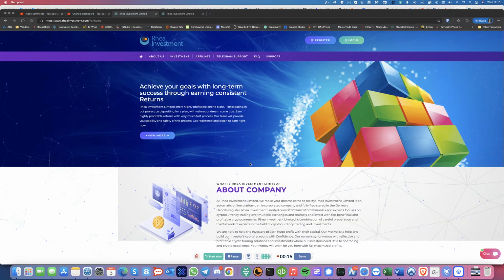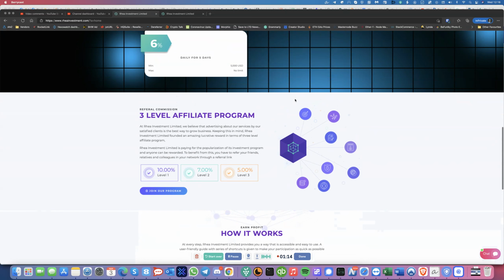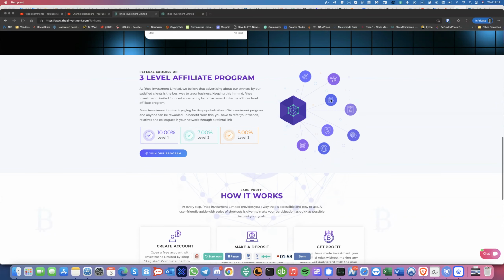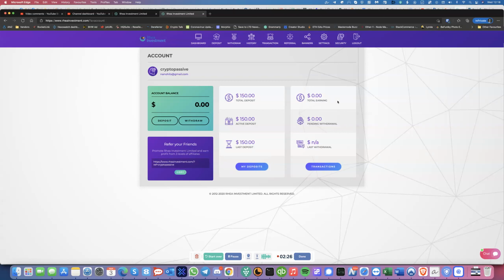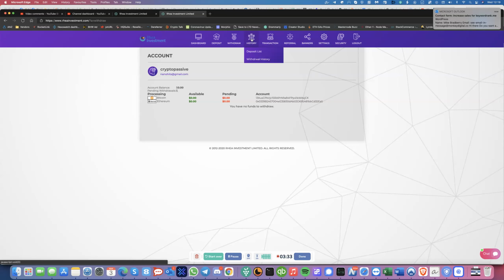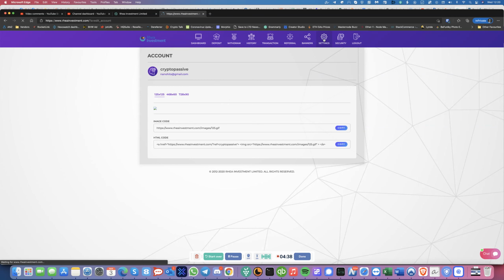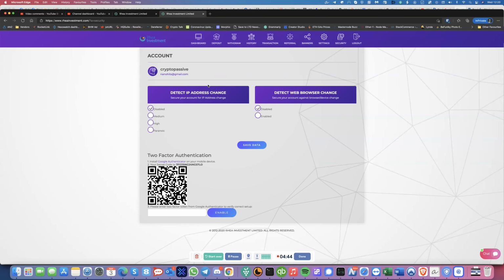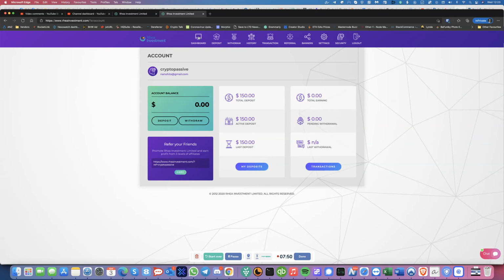Rhea Investment - SCAM - Do NOT invest!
UPDATE: RHEA INVESTMENT IS A SCAM!
Do not invest any money into this!!

I would again tread carefully and start with small amounts and see how you go as most of these companies are never going to last long. My advice is go small, make up your investment and then use the profits to reinvest so if anything happens at least you have your investment back.

These 2 below are highly recommended

D.AI.SY - DA.IS.Y🌻is a Disruptive Crowd Fund Model. A smart contract on the blockchain, not controlled by a company or an individual. A model that offers every member potential profits, equity, and income.

QubitLife -  Earn up to 2% a day until 250% is reached
One of the best platforms that I have tried.